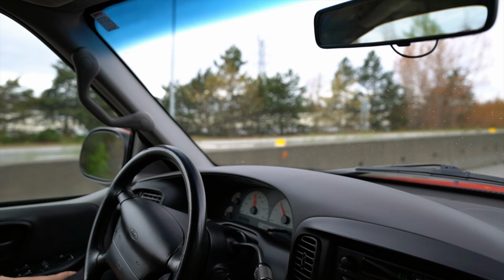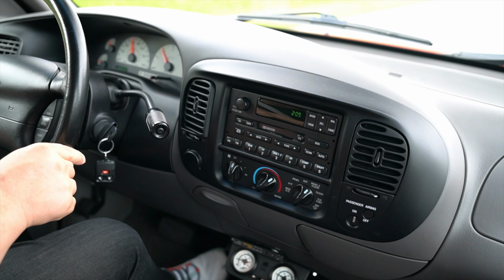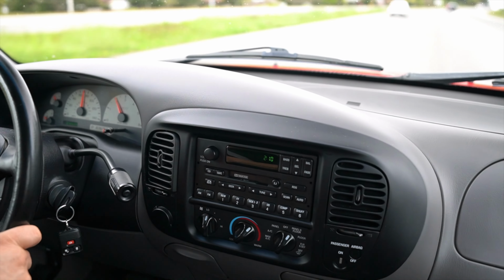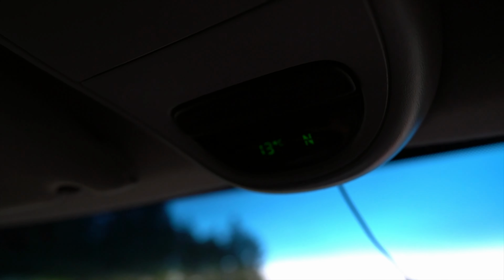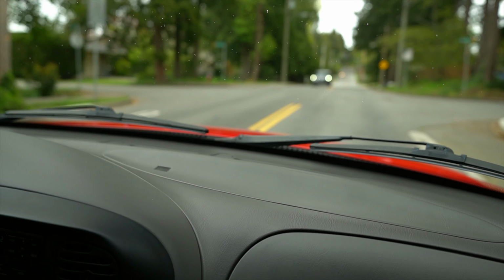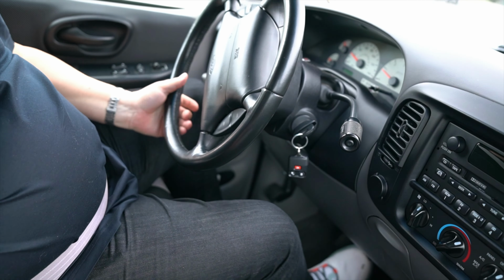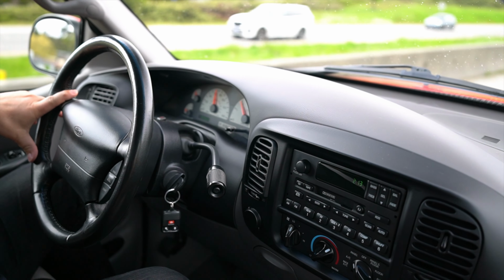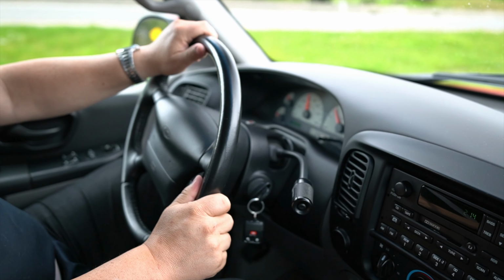Drive 2000 Ford F 150 SVT Lightning ~ Silver Arrow Cars Ltd